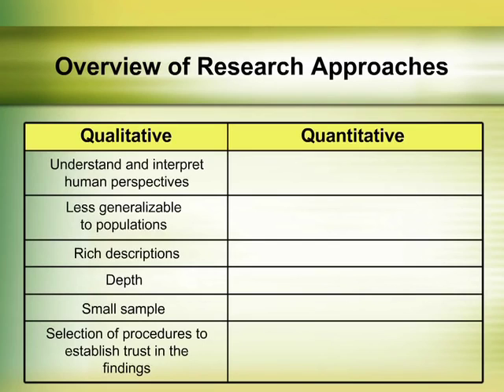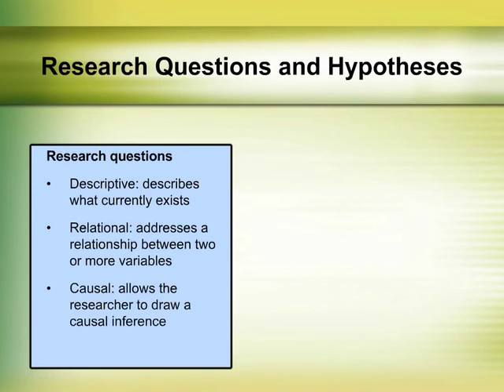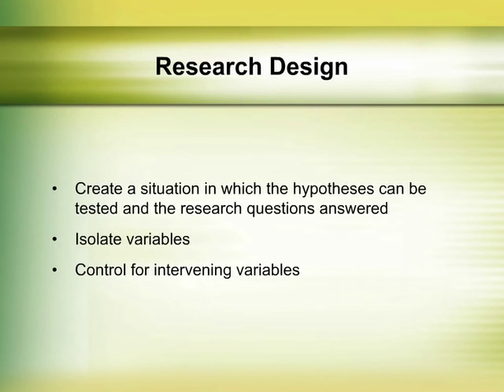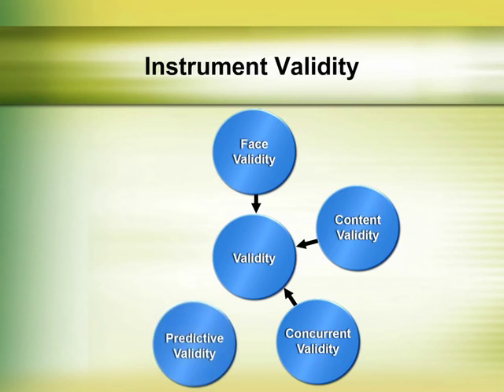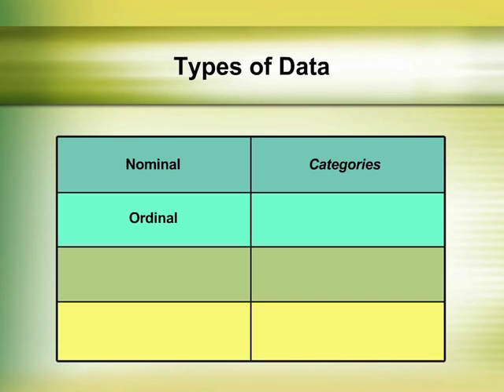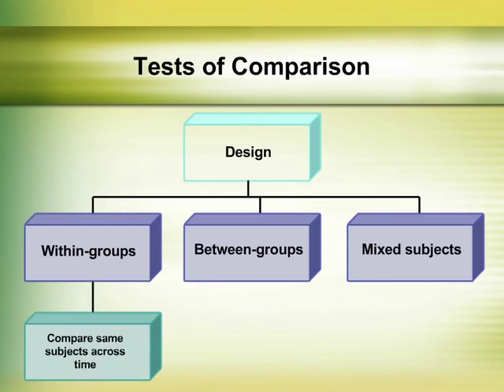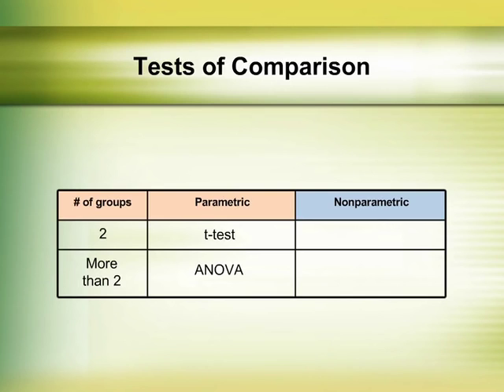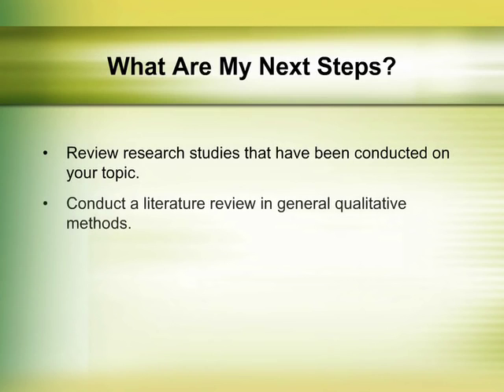Overview of Quantitative Research Methods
Students often have difficulty classifying quantitative research designs.  In quantitative research, designs can be classified into one of three categories: descriptive non-experimental, quasi-experimental, or experimental. To identify which of these designs your study is using follow the steps in this video.